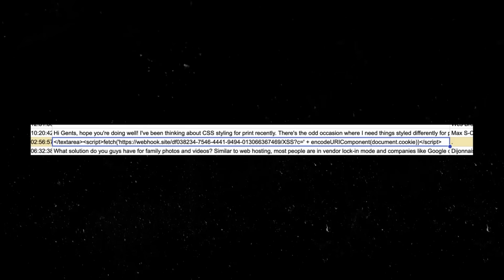Should A New Coder Use AI?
Wes and Scott answer your questions about AI agents, learning to code with AI, pagination patterns, skilling up from outdated tech stacks, balancing side projects with family life, real-world hacking attempts, and more!

(00:00) Welcome to Syntax!
(01:39) Are devs really running multiple AI agents at once?
(09:41) Brought to you by Sentry.io
(12:45) What is pagination and why do websites use it?
(18:17) Should beginners use AI while learning to code?
(30:24) The real-world skills CS degrees don’t teach you
(35:59) Someone tried to hack Syntax
(38:12) How Wes and Scott became co-hosts
(42:00) Moving from junior to mid-level when your skills are outdated
(45:42) How do you balance time for side projects, life, and family
(52:45) Building a ChatGPT-style RAG search for your resume
(56:15) Why Chad Whitacre videos were on the Syntax YouTube channel
(58:44) Sick Picks + Shameless Plugs

Hit us up on Socials!